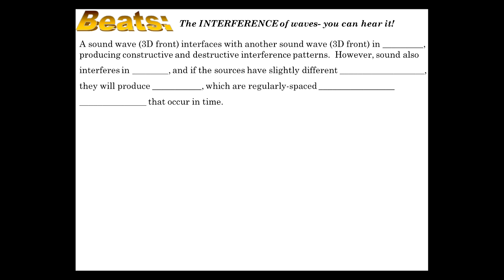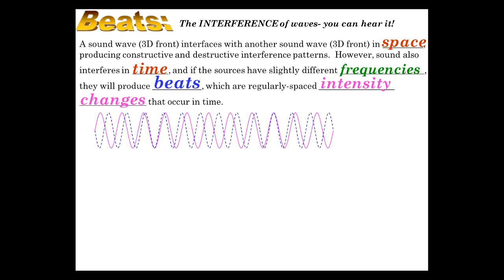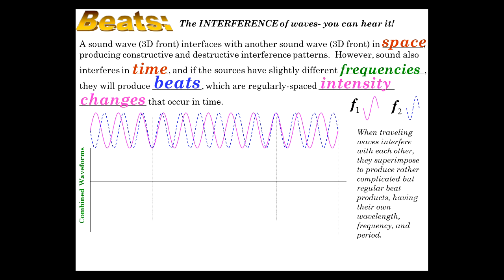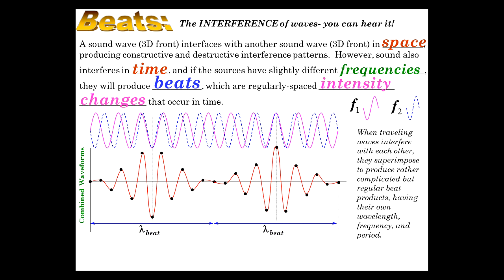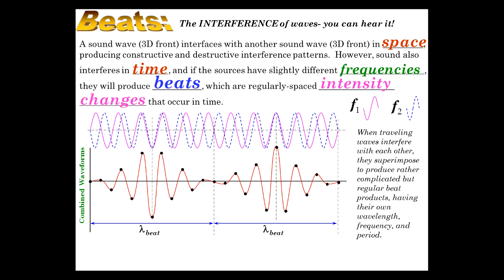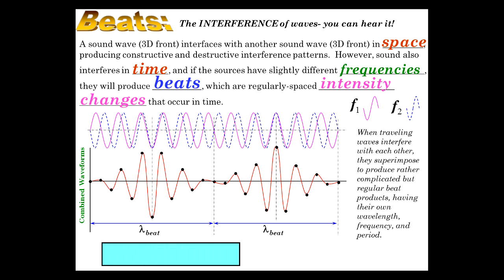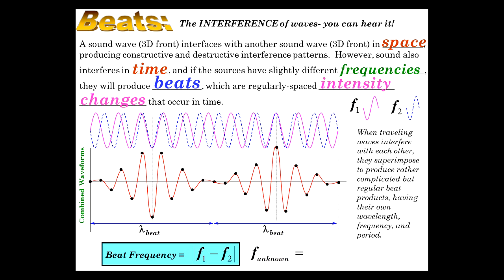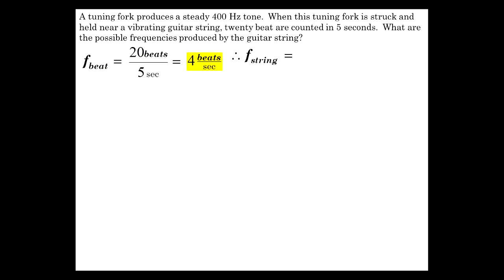Sound Part 7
Introductory Physics of Sound: Beats